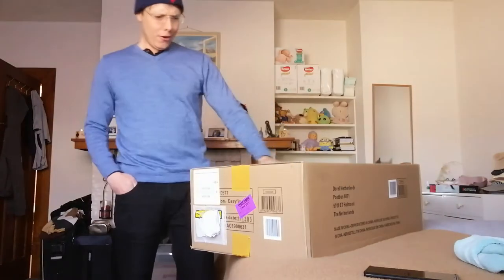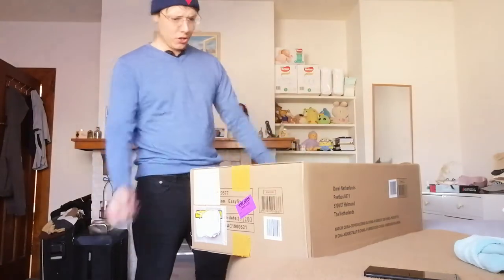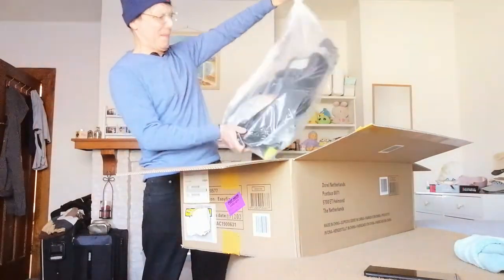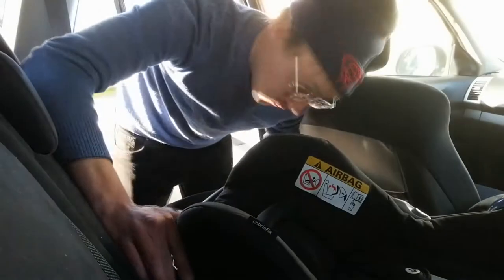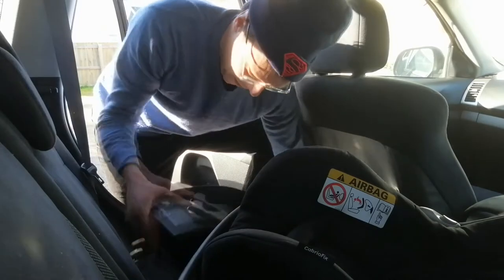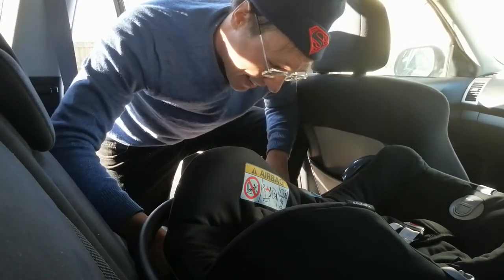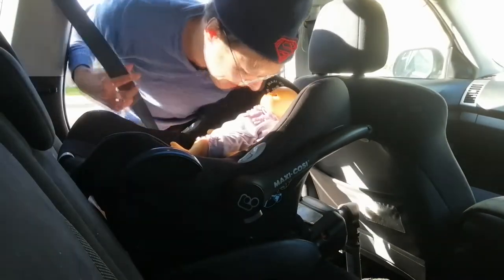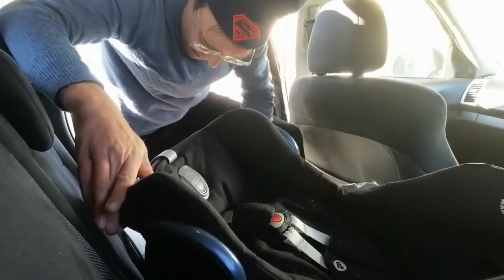Kiwi bloke preparing his cars seat for his New Born.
Stupid sketch preparing a car seat for our new born.